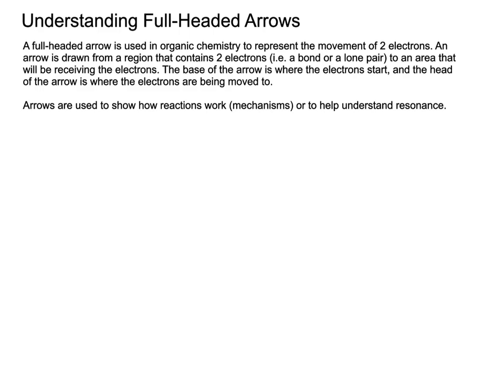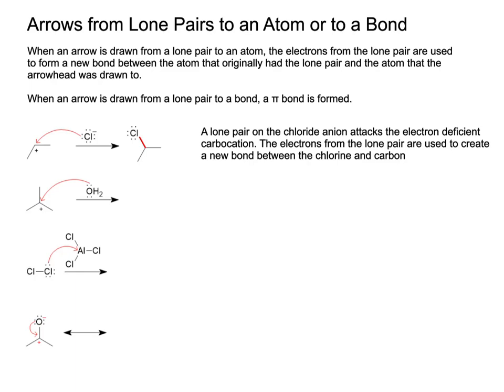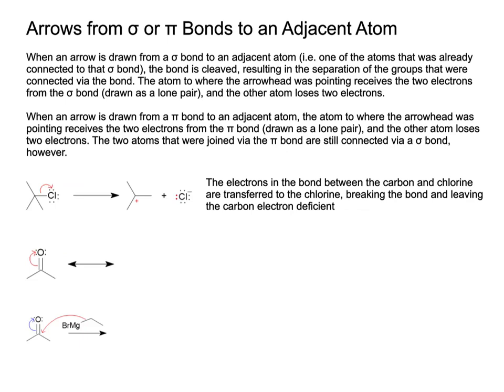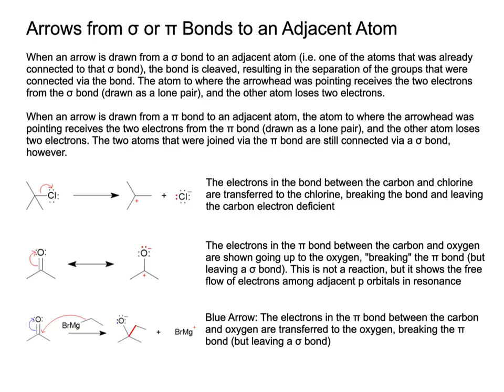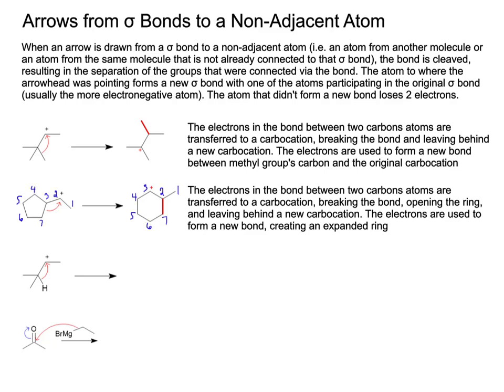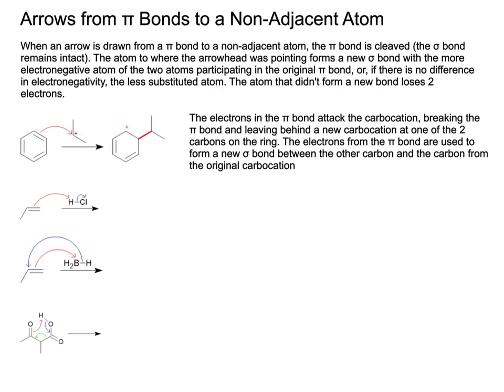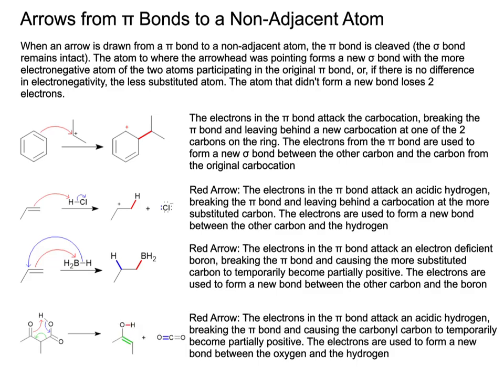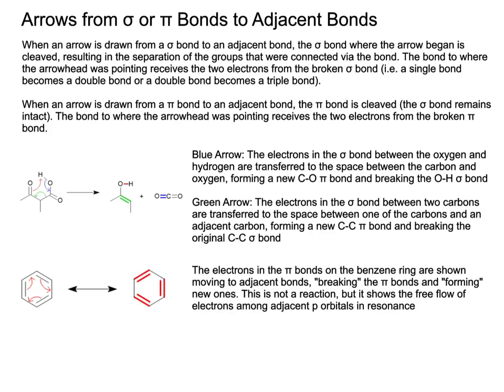Organic Chemistry Essentials: Arrow Pushing in Reaction Mechanisms and Resonance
Understanding how arrows work in organic chemistry reactions and in resonance is crucial to passing organic chemistry. This video is designed so you can easily understand arrow pushing and work through plenty of examples.